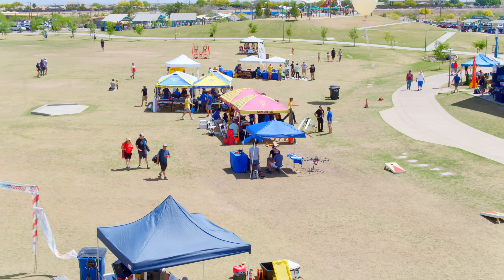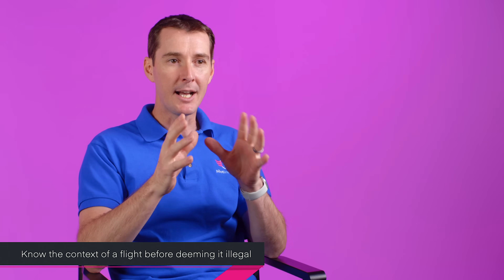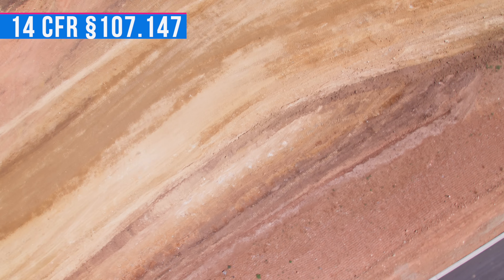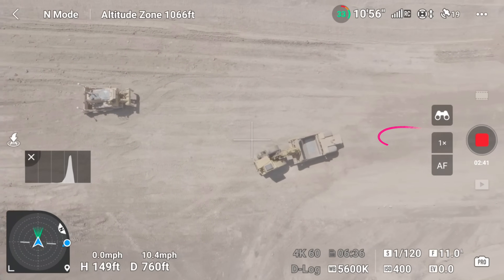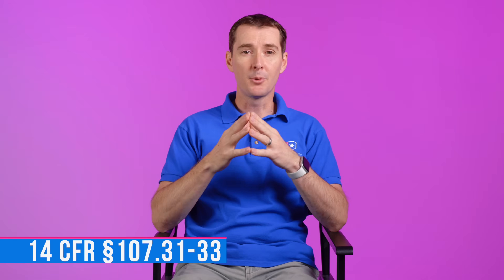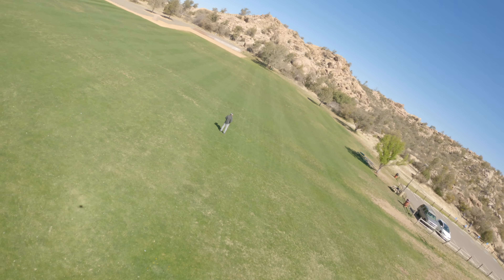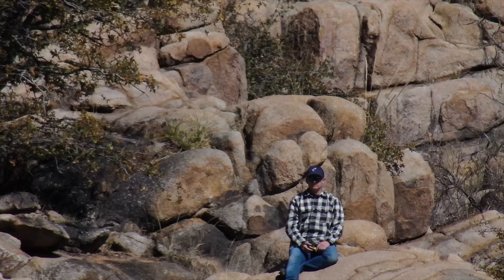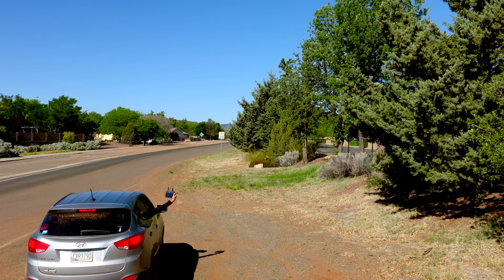Can You Spot These Illegal Drone Flights?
Sometimes when we fly, we are hard pressed for a shot that is limited by legality. Sometimes our shots look illegal but aren't. This video will give you an understanding of the five most illegal flights and how you can get the same shot, legally and safely.

00:00 Introduction
00:28 Flying Over 400ft AGL
00:48 Flying Over People
01:29 Flying Over Moving Vehicles
01:48 FPV Without a VO
02:31 BVLOS
02:46 Outro/Final Thoughts